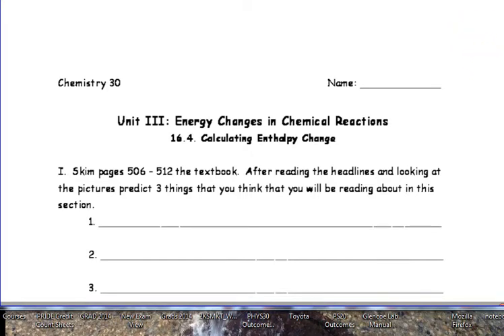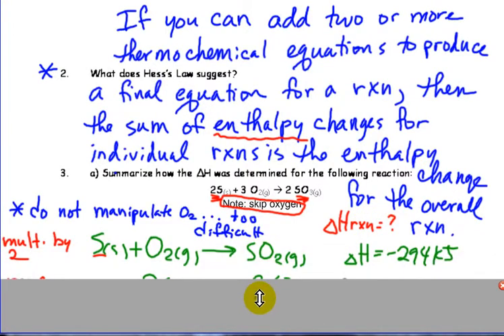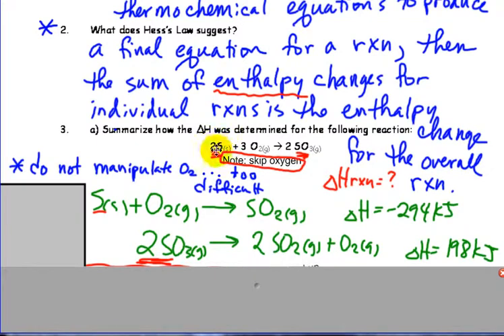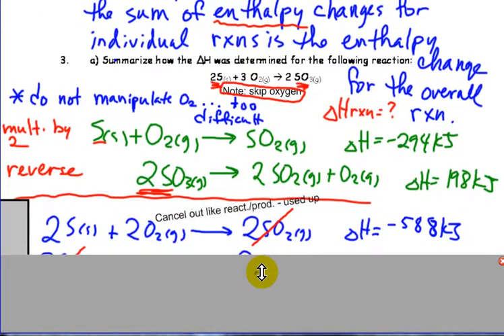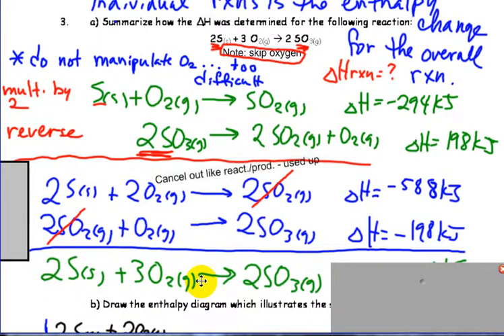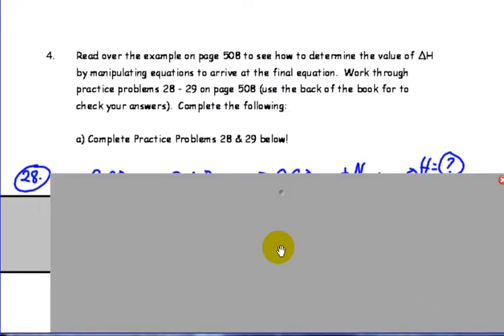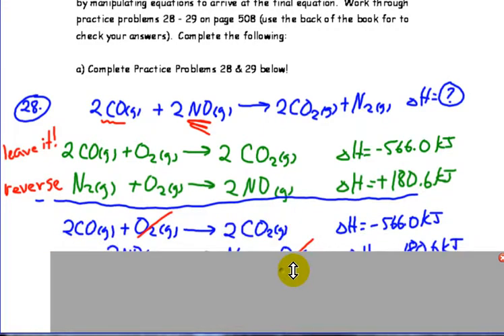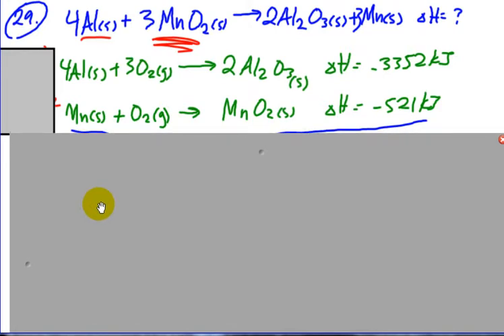Unit III 16 4 PI